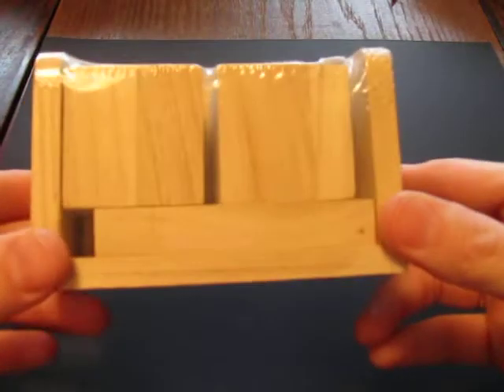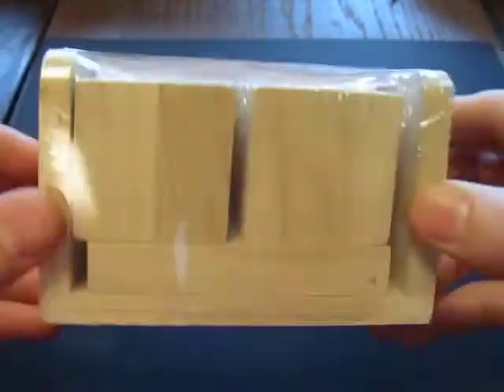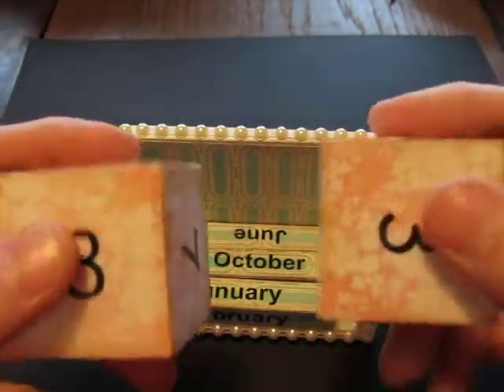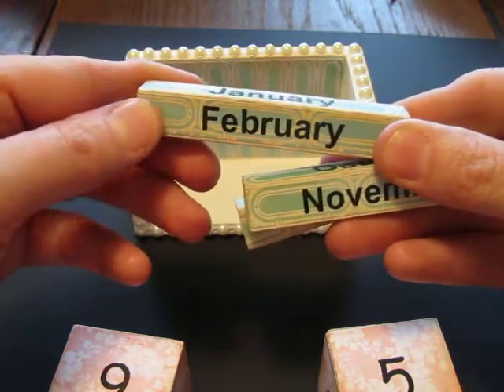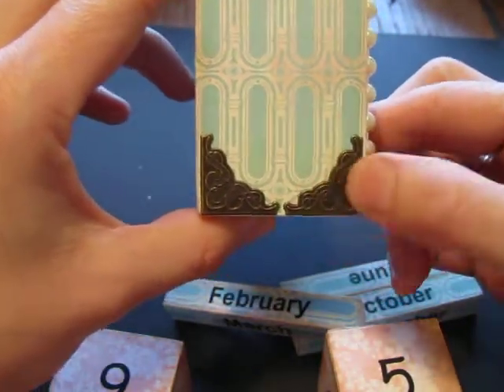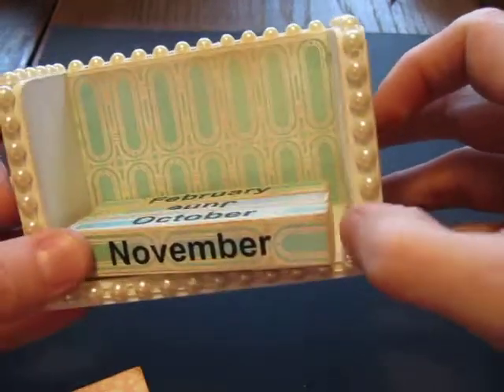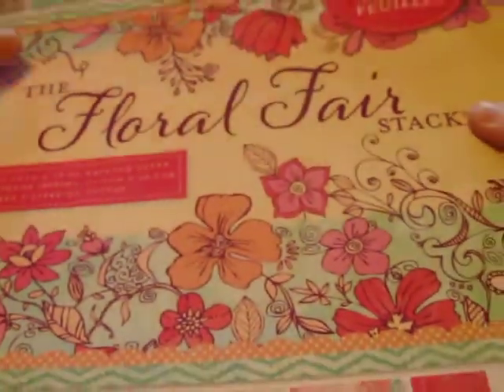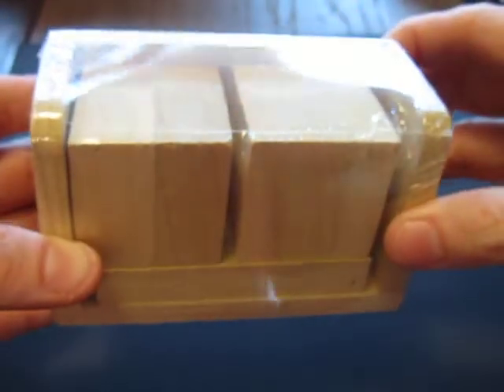Perpetual Calendar Project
My first Perpetual Calendar...I think it turned out pretty cute!

Hugs, Nicole